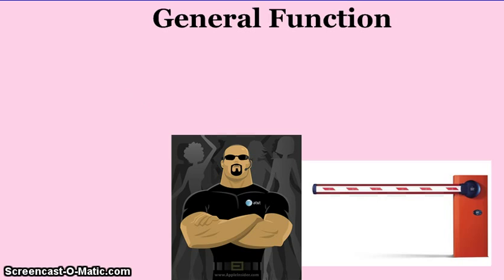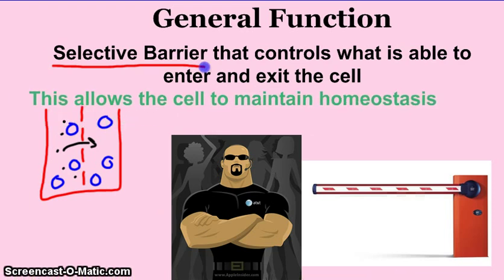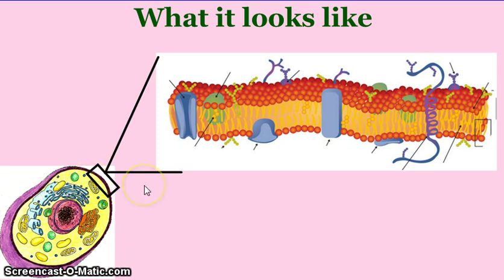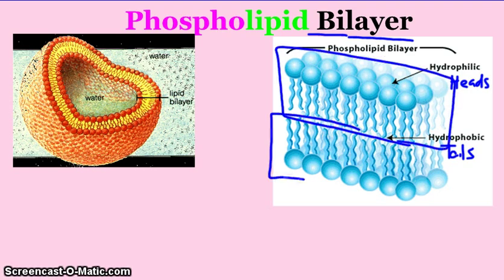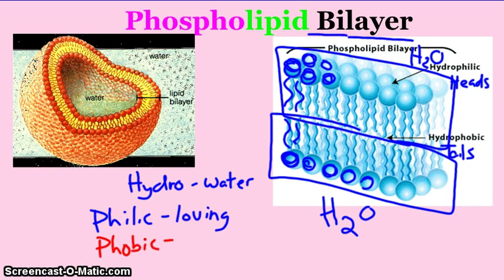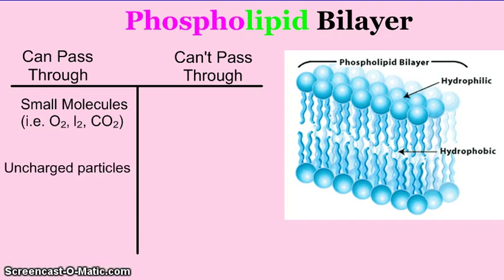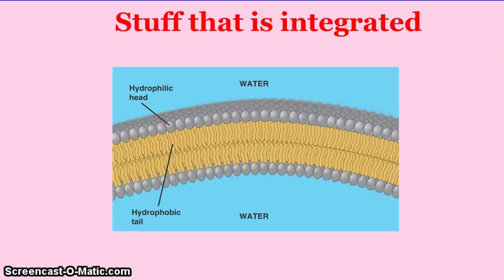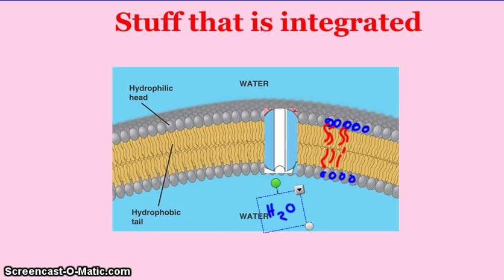Cell Membrane Video